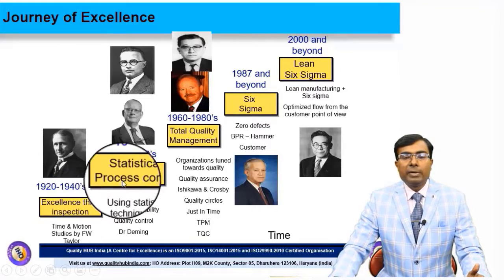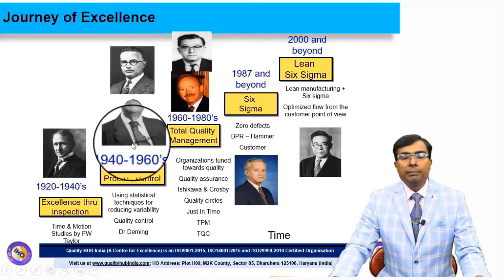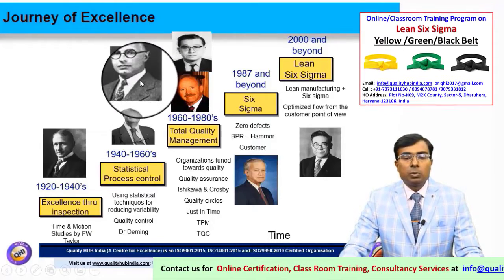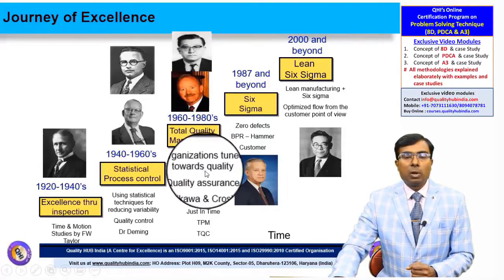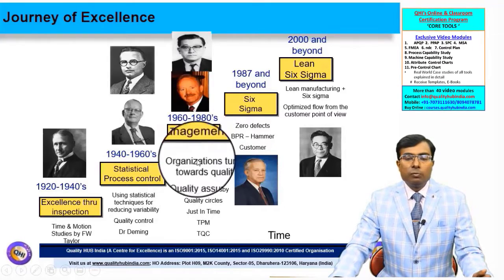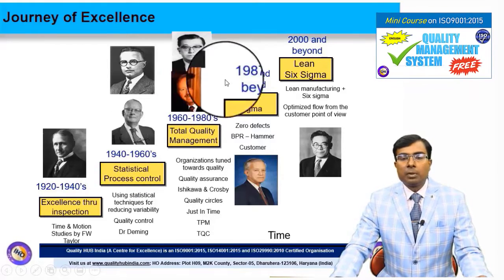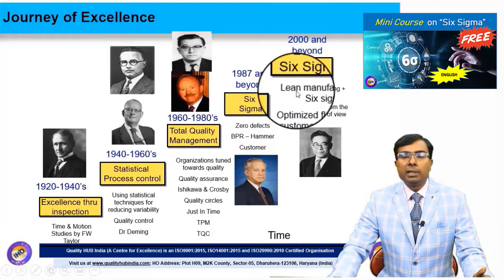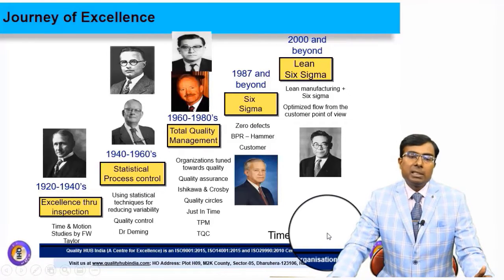Six Sigma Journey of Excellence | Evolution of Six Sigma |Theory of Excellence| Quality HUB India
Major Topics Covered:
Six Sigma Journey of Excellence
Check Blog for More Details:
Gears Used by us:
• DSLR Camera
• Studio Lighting
Quality HUB India is World’s leading and India’s # 01 online training platform offering professional courses in English and Hindi. We offer Training, Consultancy, and Project Management Services on Business Transformation, Operation & Business Excellence, Six Sigma, Lean Management, Management systems to name a few.

Call at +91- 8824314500 /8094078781/ 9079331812/ 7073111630
Broad Level of Online Training & Certifications categories:
1. Lean Six Sigma Yellow / Green / Black Belt
2. Certified Quality Manager (CQM) / Certified Operational Excellence Manager (COEM)
3. Awareness training on ISO9001:2015, IAFT 16949:2016, EHS ISO14001, ISO45001:2018, etc
4. Internal Auditor Certification on ISO9001:2015, IAFT 16949:2016, EHS ISO14001, ISO45001:2018, etc
5.  Core Tools APQP, PPAP, MSA, SPC, FMEA
7. Certification program on ‘Advanced Statistics’
8. Total Productive Maintenance (TPM), Its Pillars & support tools
9. Total Quality Management (TQM) & World Class Manufacturing(WCM) System
10. Problem-solving Tools (7QC tool,  New 7 M tools, etc.) & Root Cause Analysis
11. Problem-Solving Methods (8D, PDCA & A3)
12. Lean Manufacturing & Toyota Production System (TPS)
14. “5S Expert”, “KAIZEN Expert”, “Minitab Expert”, “Quality Cost Expert”  Certification
15. Quality Circle Concept of problem-solving with case studies
17. Lean Expert - Bronze / Silver / Gold Level